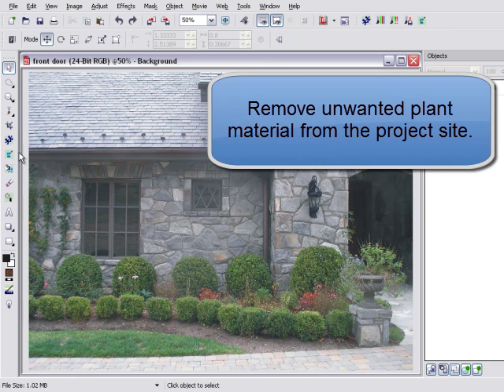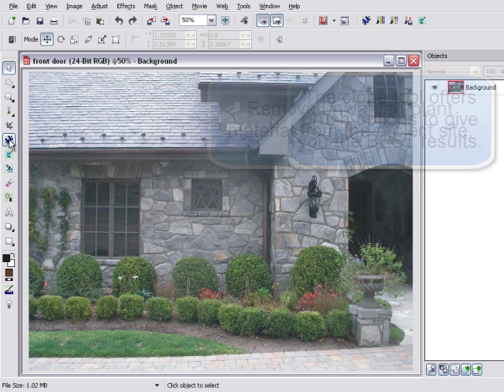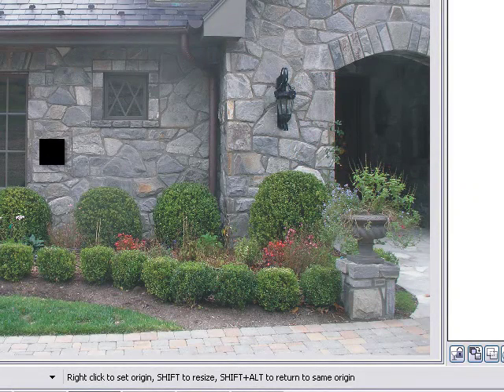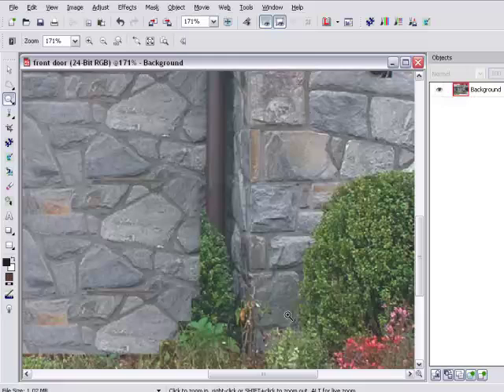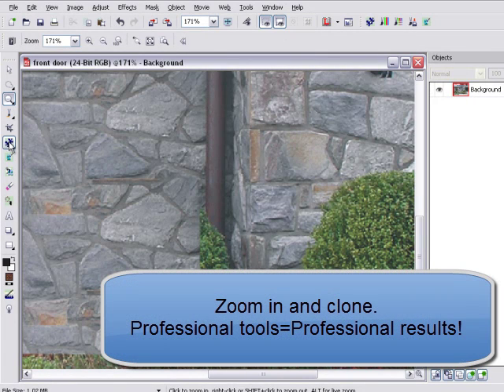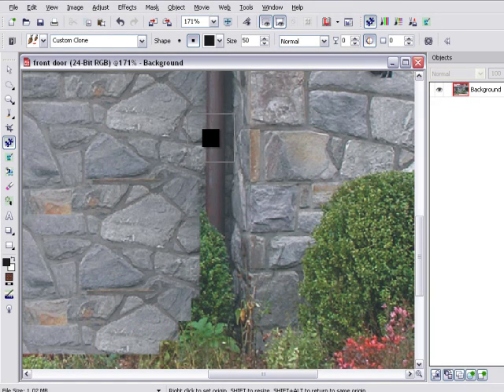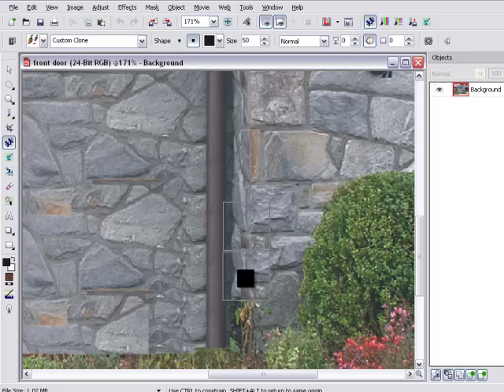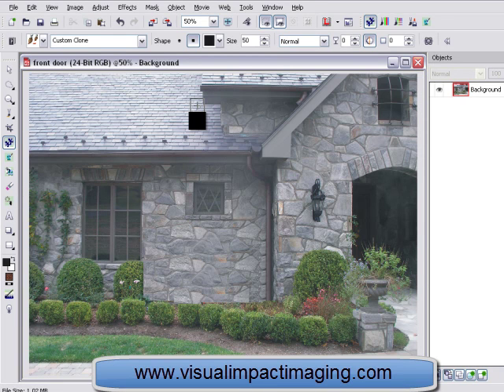Remove Old Landscape Elements for New Design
- Watch how the EARTHSCAPES design software quickly removes old plant material from a project site.  EARTHSCAPES offers professional photo editing tools to give you the best results.  Use EARTHSCAPES to clean up the 'before' image of your job site and then drop your design ideas onto the screen.

The final design is a landscape makeover that will WOW your clients.